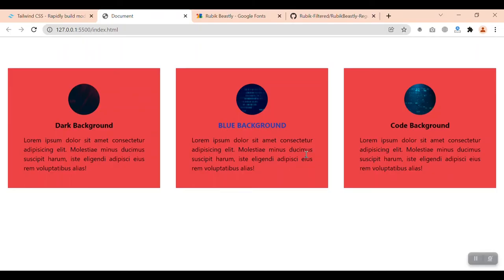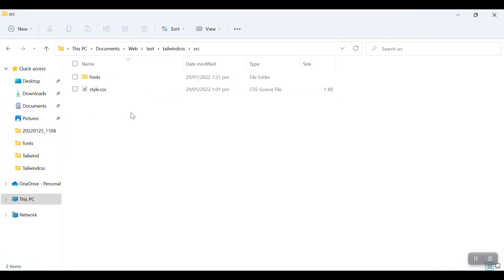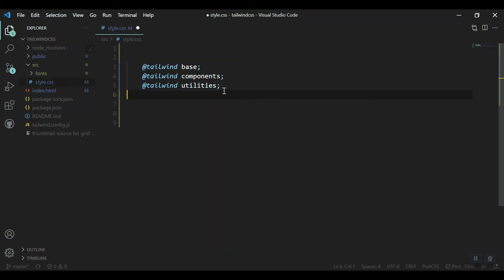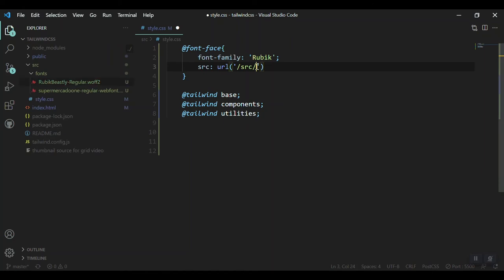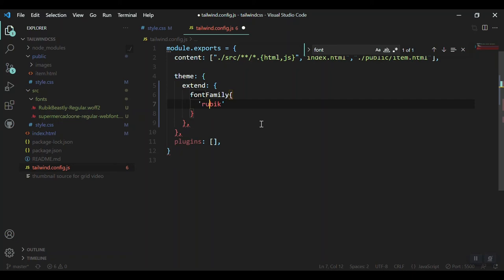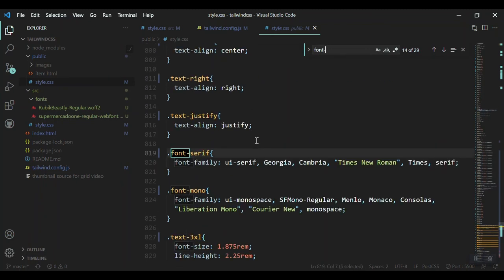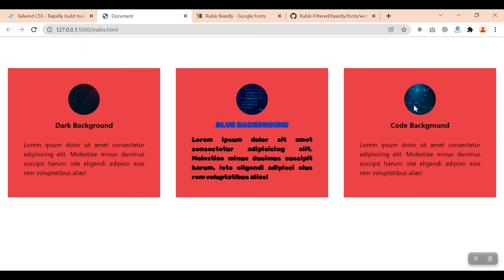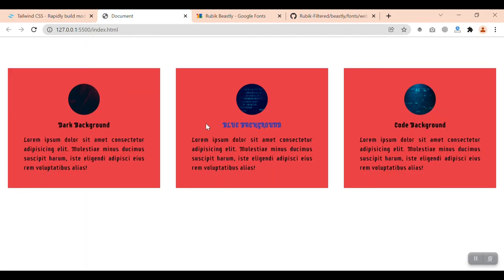Tailwind CSS v3 Crash Course | #12- How to Custom Fonts in Tailwindcss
In this specific video you'll learn using custom fonts in tailwindcss. You can find description and other video below:

Welcome to Tailwind CSS v3.0.13 Crash Course. Trying to cover all basic to advanced topics in a CSS framework. You'll learn about different topics in tailwindcss including:
• Text/border/background colors
• Font size/family/weight
• Alignment
• Padding/margin/negative margin
• Flexbox
• Positioning
• Lists
• z-index
• Opacity
• Screen reader visibility
• Placeholder color
• first-child, last-child, nth-child
• CSS Grid
• Transition
• Transform
• Spacing / Divide
• Focus ring
• Text clamping